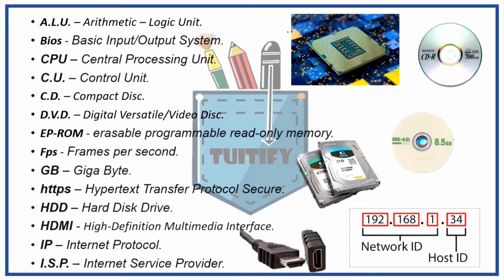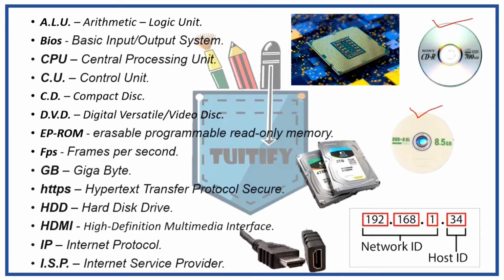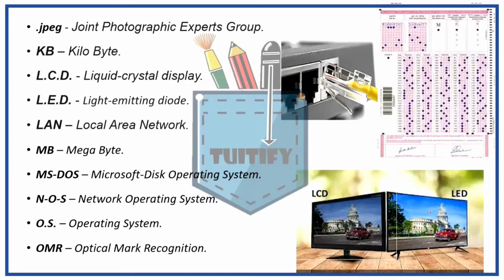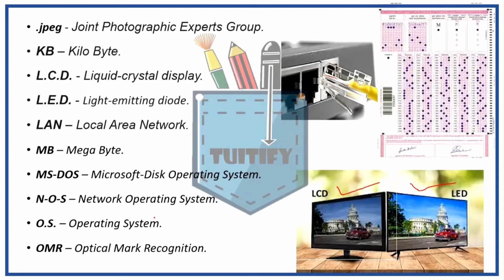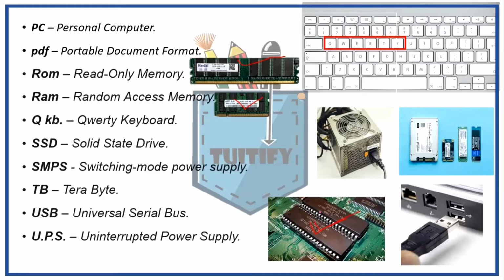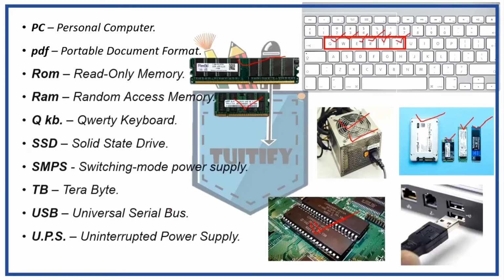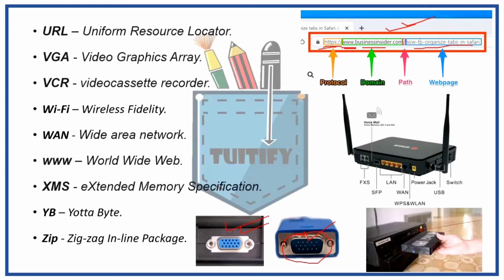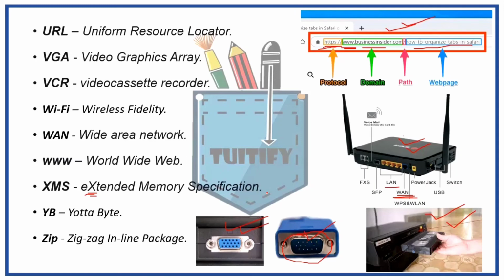Abbreviations, their uses and background that you must know before using a computer...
In this video we will be discussing about some basic abbreviations related to computer and their background and uses...
Go, checkout our videos for more info...

Let us know your feedback in the comment section...

Imp Notes : All the pictures shown in the video belongs to the respected owners. We are not the owner of any picture used in this video.